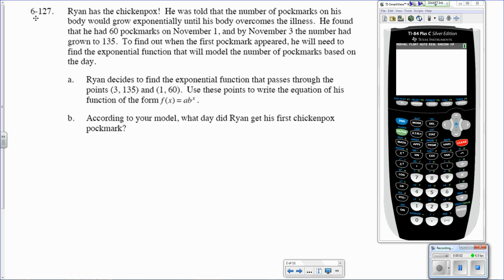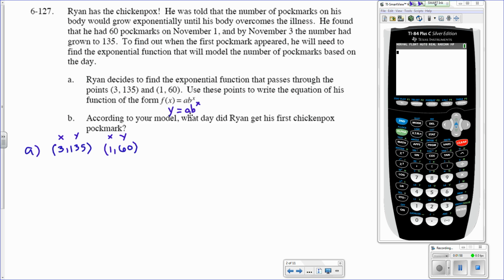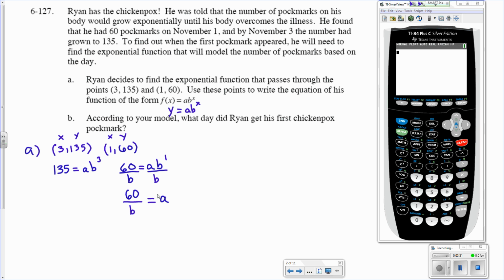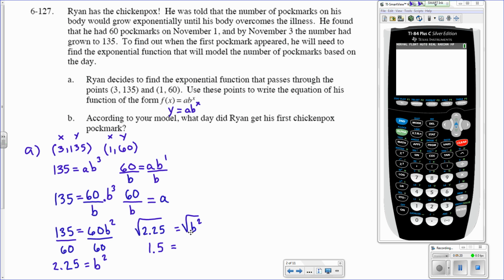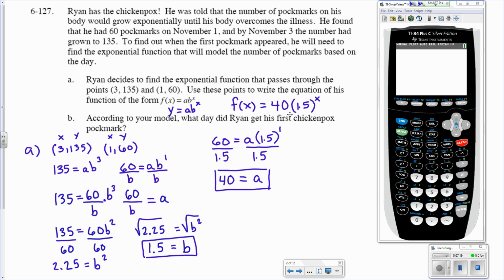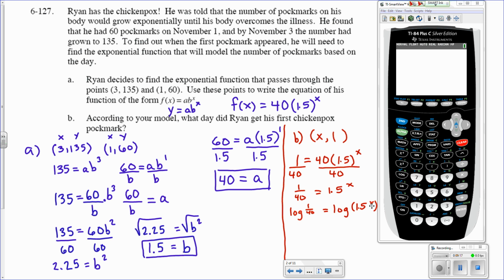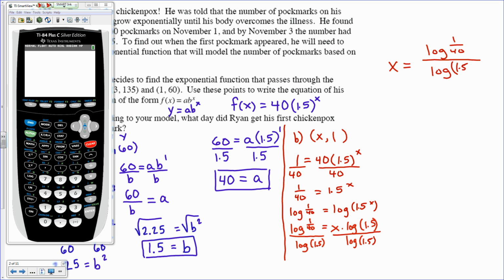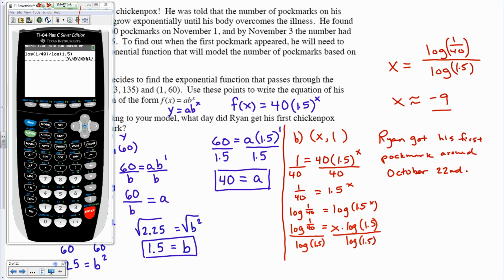CCA2 ch6p127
Curve Fitting w/ Exponential Functions